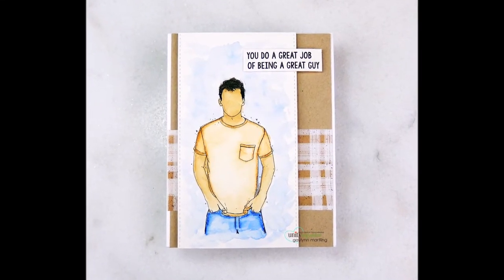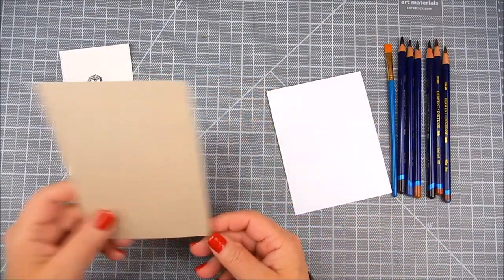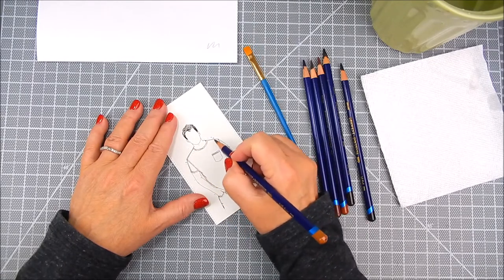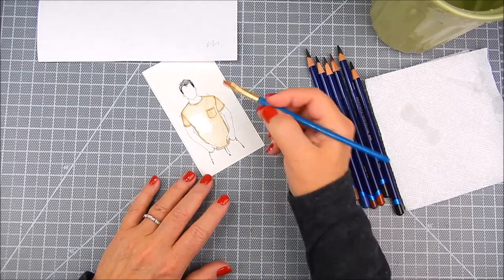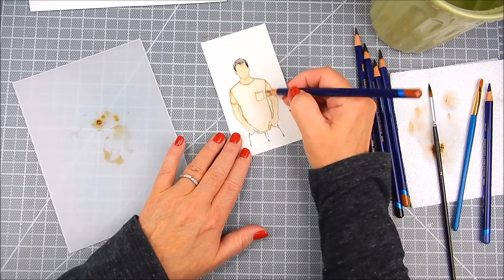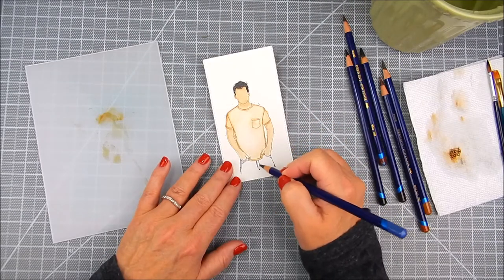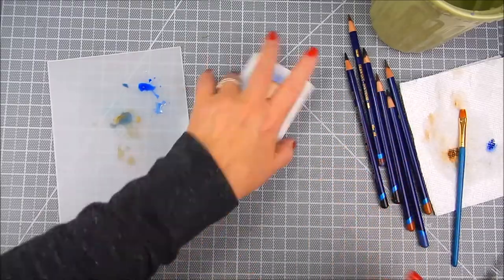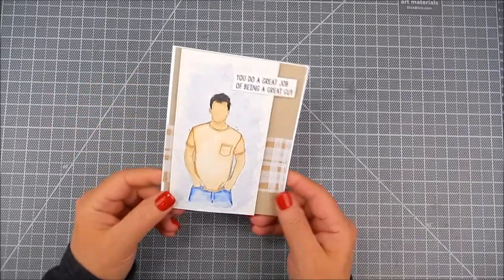Unity Quick Tip: Watercolor with Inktense Watercolor Pencils + ANGIEguy